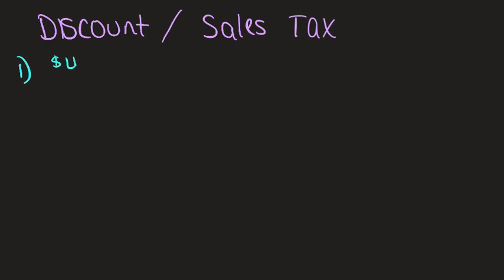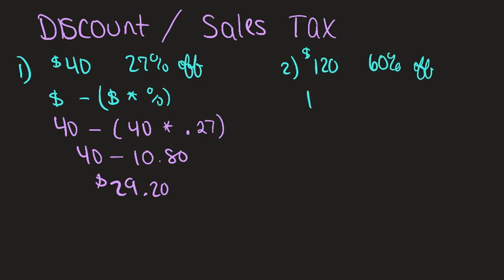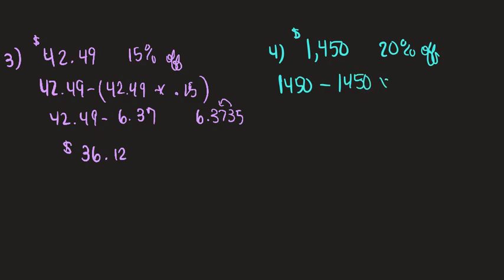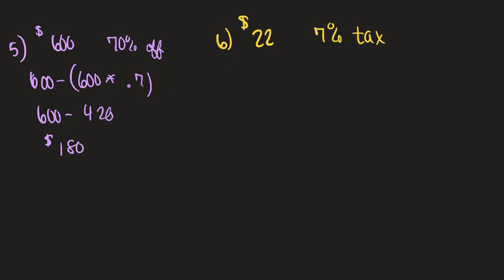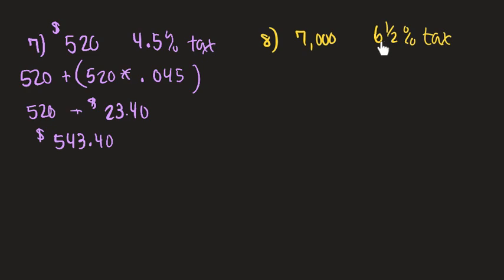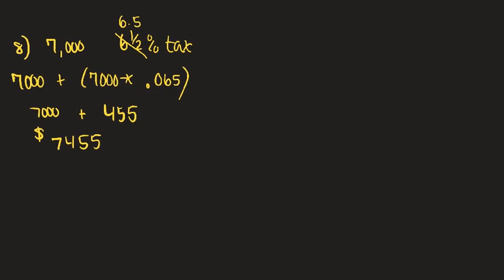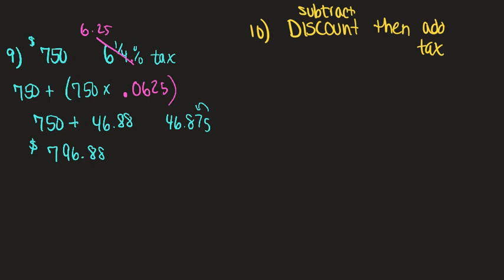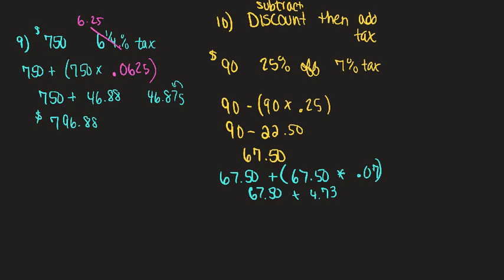September 22, 2025